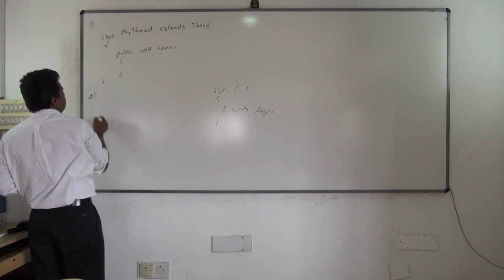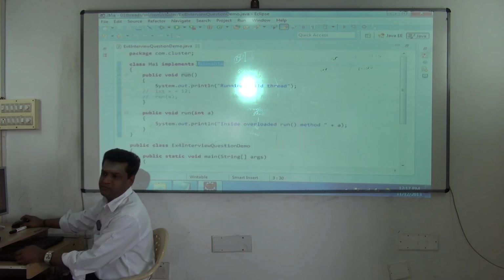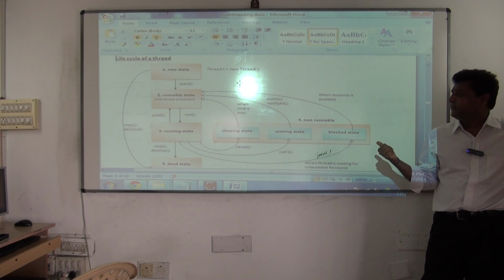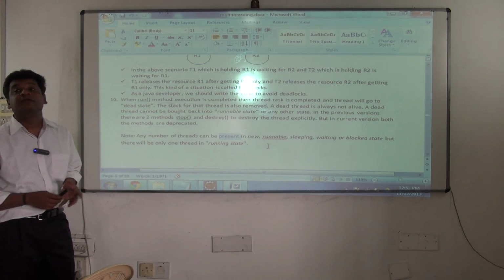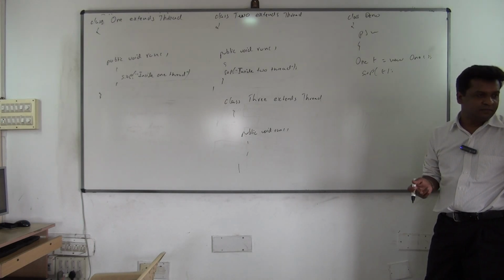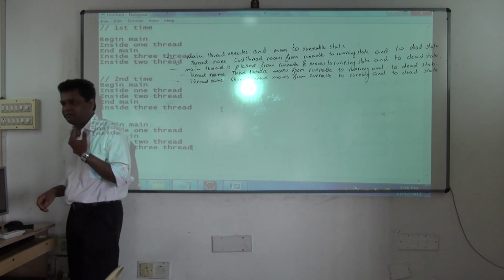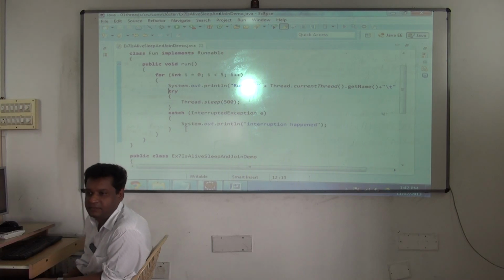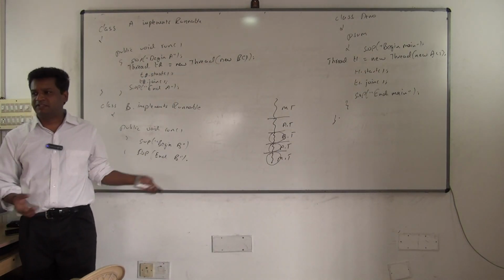13 - Life Cycle & Different States of Thread, Multiple Threads, isAlive, sleep & join Methods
life cycle of a thread in Java, different states of thread, creating  multiple threads in Java, isAlive(), sleep() & join() method in Java